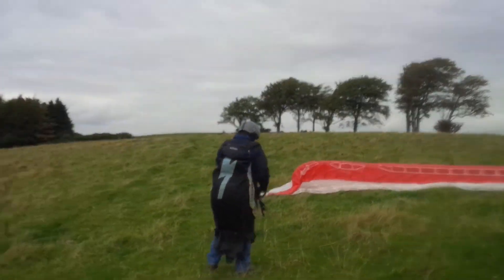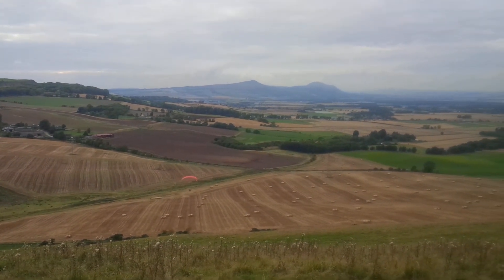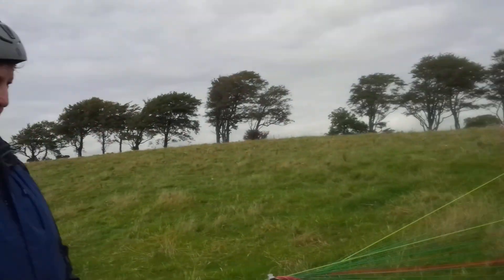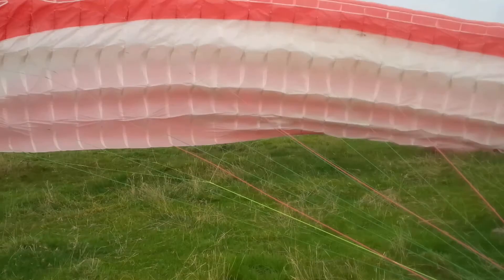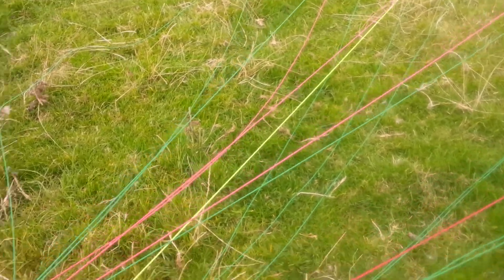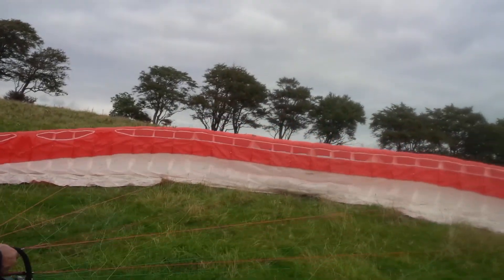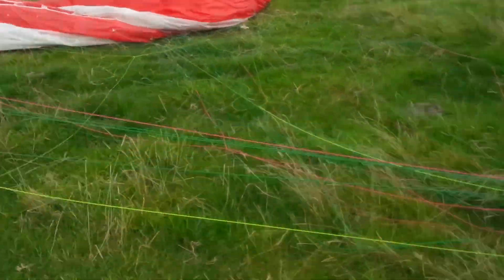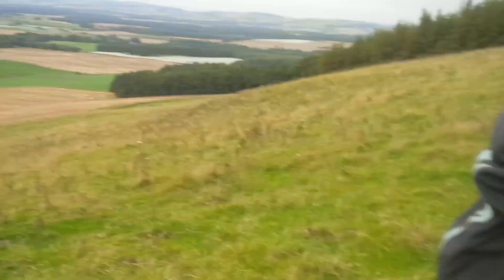Tracy and Rob at Walton.mp4